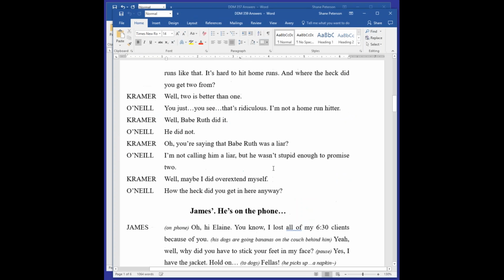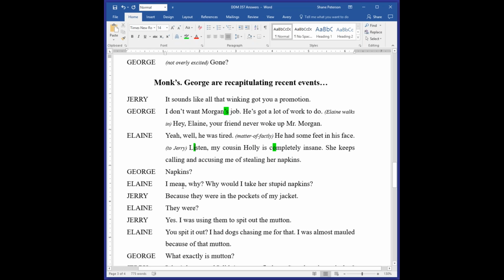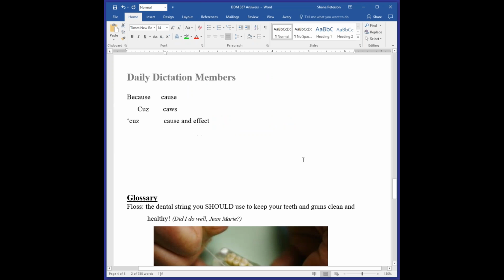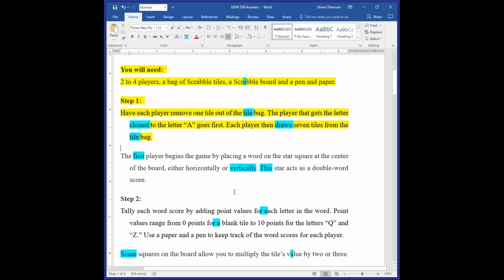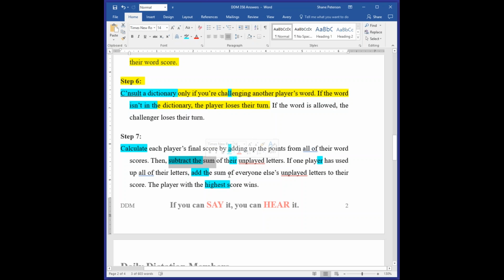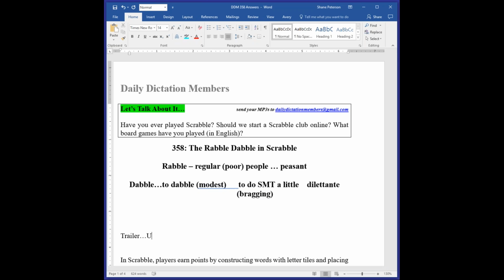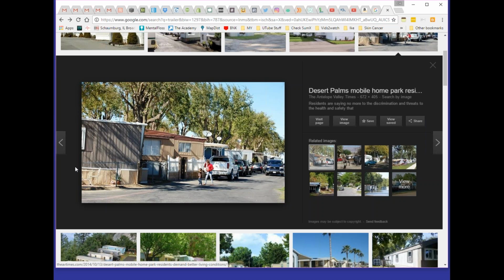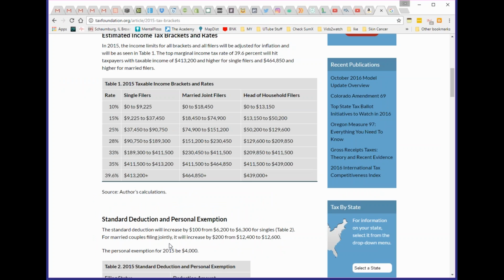NOV 5 DDM LIVE Noon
This is a private lecture for Daily Dictation Members only. This is a video that helps English students improve their listening skills, English pronunciation and cultural knowledge.